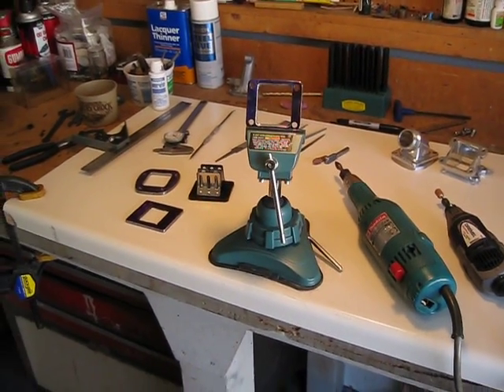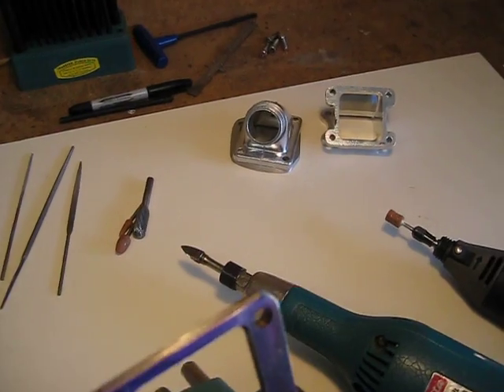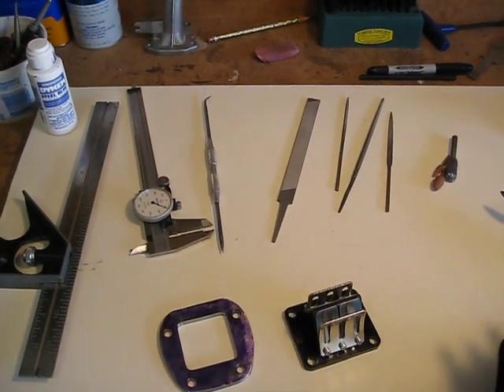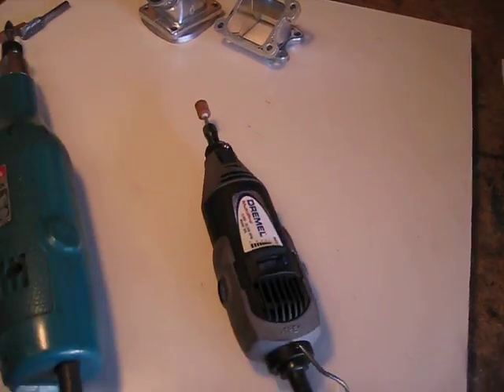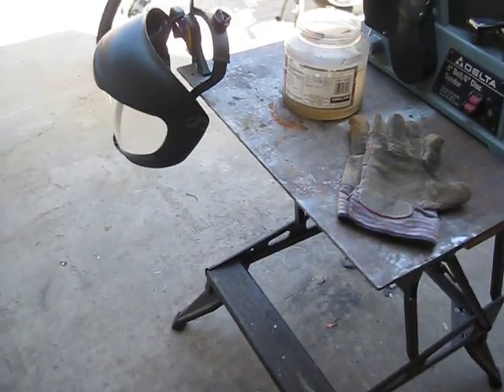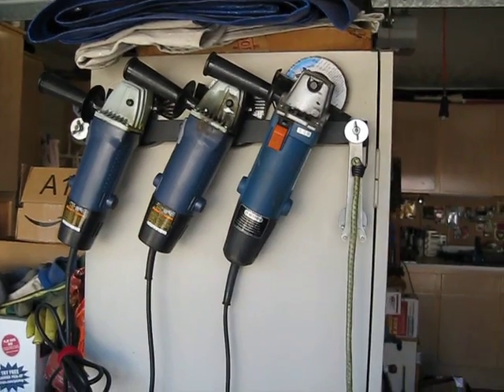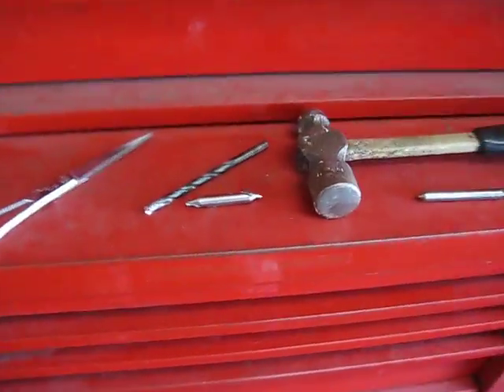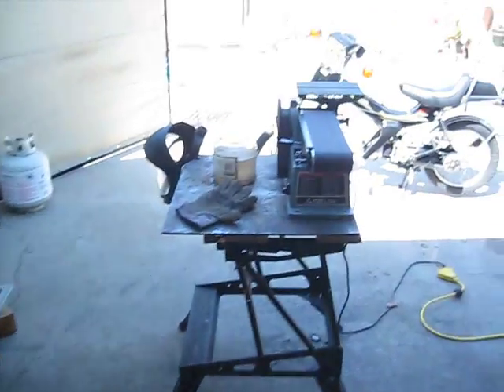Extreme Urban Express R&D Shop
Visit the home of the Extreme Urban Express where concepts are developed to reality. Note how the drill press instantly converts to a horizontal mill.